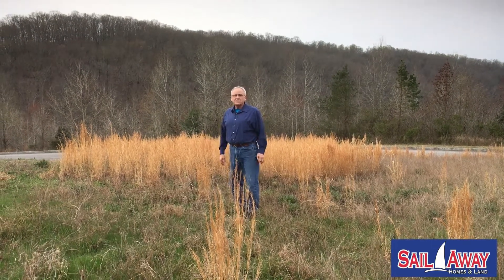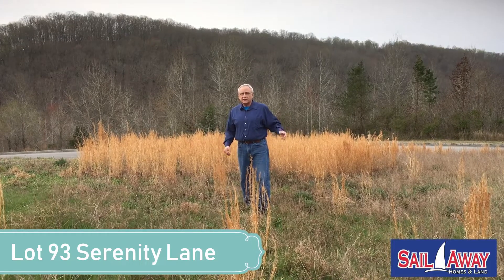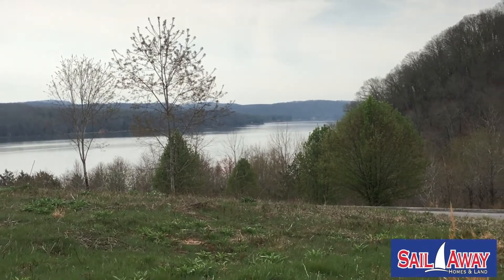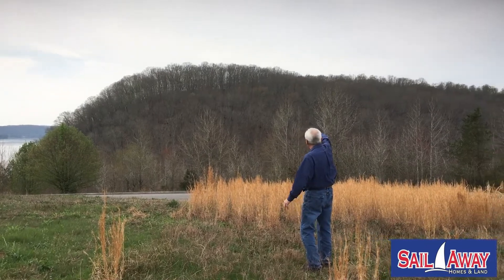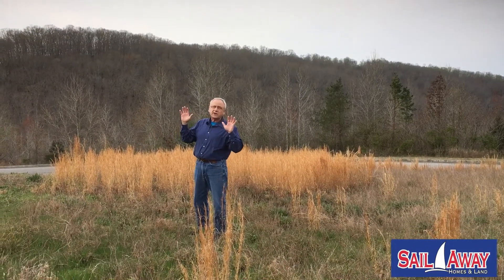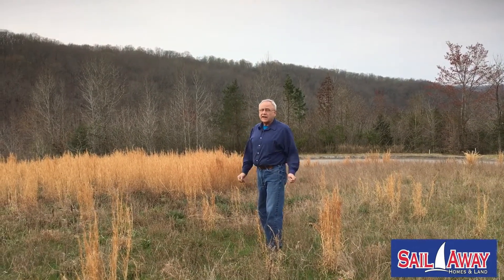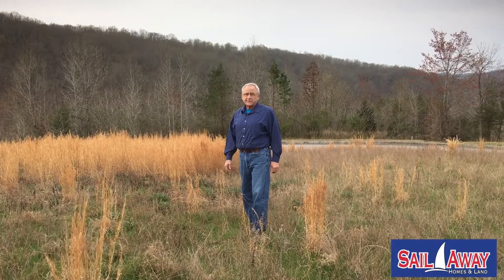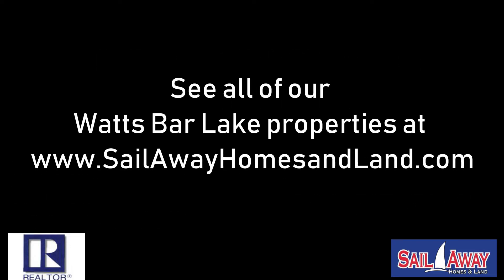Docks at Caney Creek - Serenity Lot 93